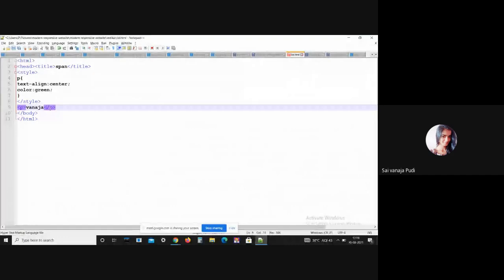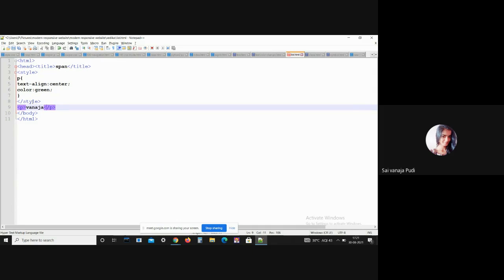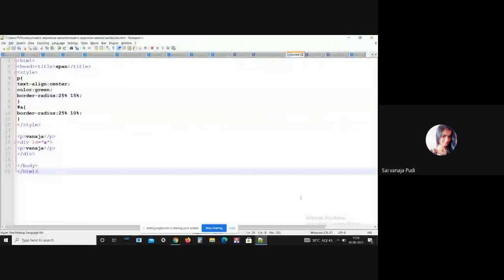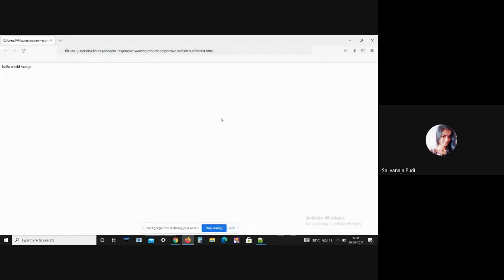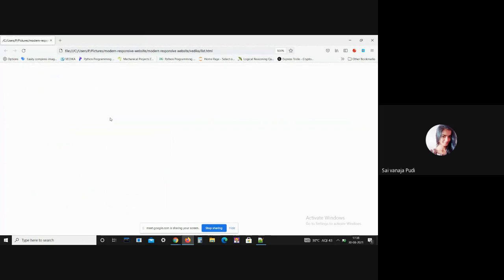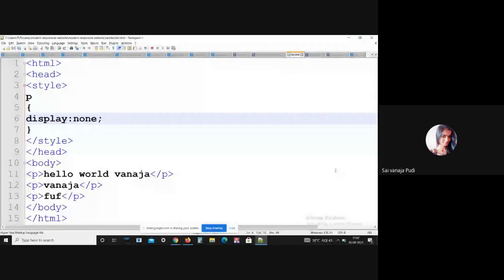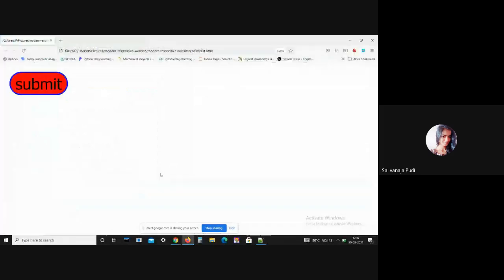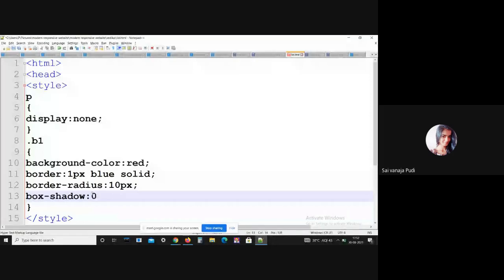Python Training For Beginners|| Batch 03 || Day 16 || CAREER DREAMS EDUCATIONS || TECHNOPHILIA1.0